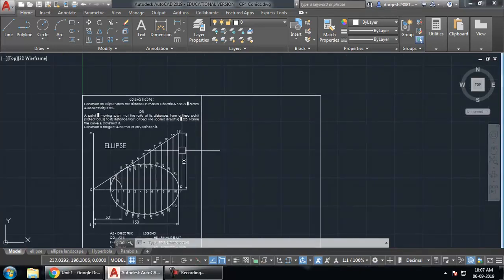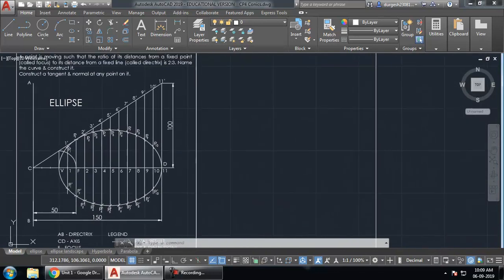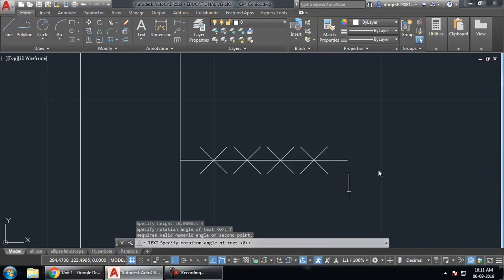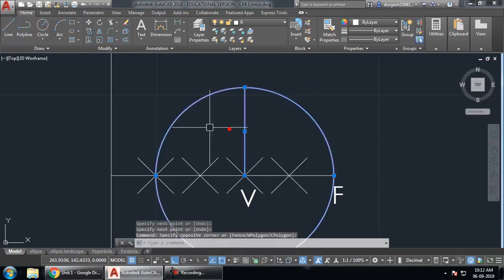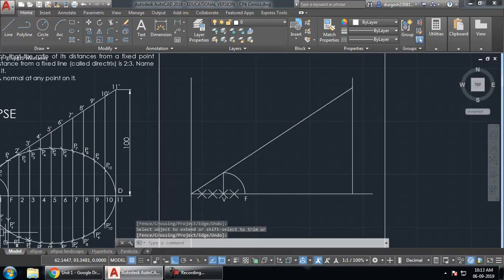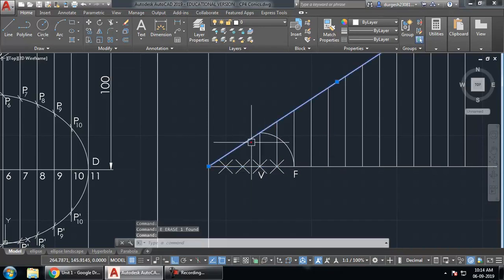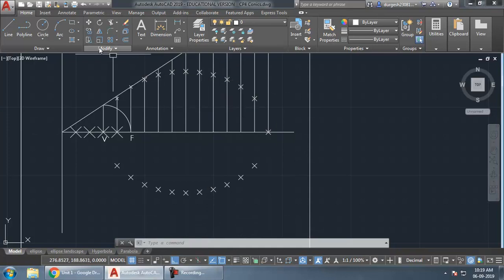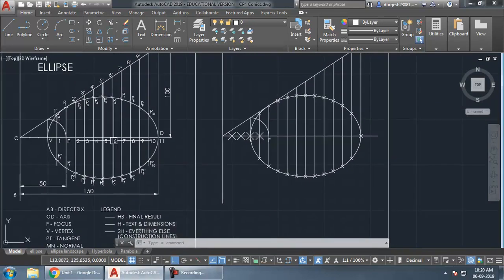Drafting Ellipse in AutoCAD for Engg Graphics | Dubbed in all Languages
Unlock the power of conic sections with this in-depth tutorial on drawing an ellipse using the General Method (Eccentricity Method)! In this video, we break down how to use eccentricity to construct an ellipse, one of the most fundamental shapes in geometry and engineering. Whether you’re a student, educator, or professional in Mechanical Engineering or Computer-Aided Design (CAD), this method offers clear, step-by-step guidance.

*Chapters Covered*
00:00 - Problem definition
01:58 - Draw Directrix, Axis and Focus
02:53 - Draw eccentricity line
05:48 - Draw equidistant vertical lines
06:23 - Mark the points P1, P2, etc...
10:31 - Mirror the points on the other side of axis
11:44 - Draw the ellipse
13:01 - Description of the important points on ellipse
13:30 - Draw tangent & normal

*CADiMate4ce* brings the *wisdom of the past and the technology of the present* for a better future in engineering education. We’re passionate about *Smart Teaching* and *Learning*, sharing insights into CAD, *AutoCAD*, *SolidWorks*, *Onshape*, and more.